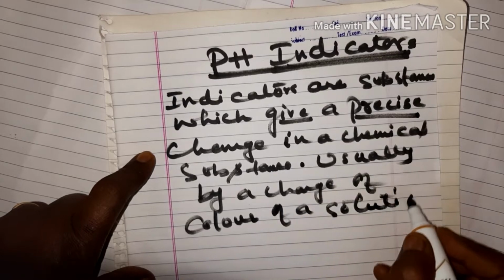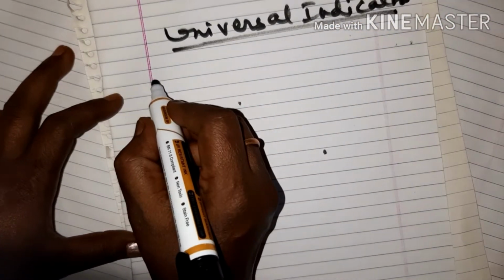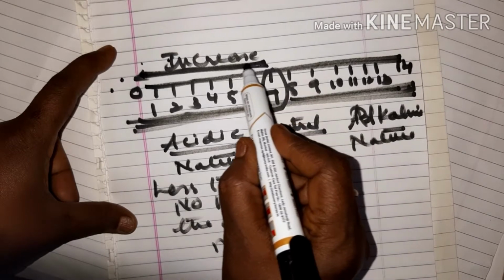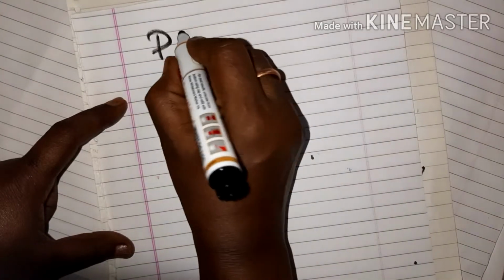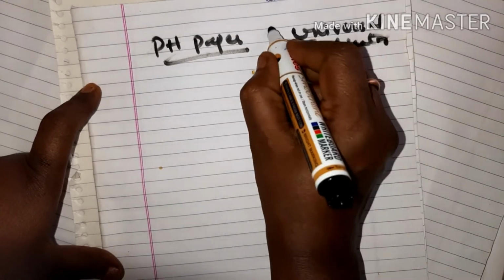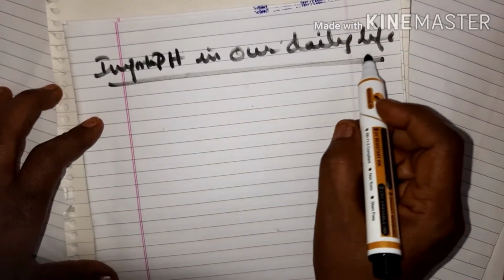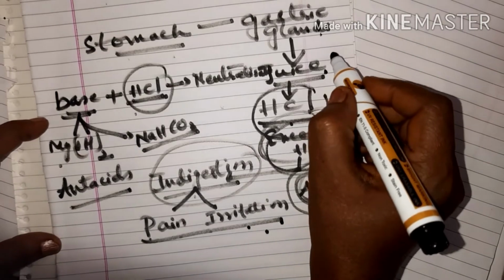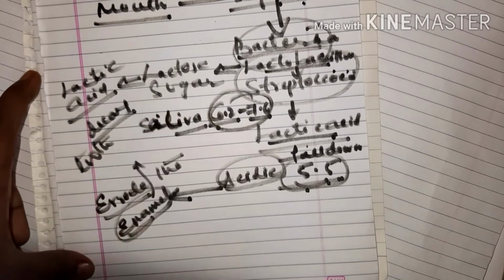Acids Bases and salts part-6(PH Indicators)